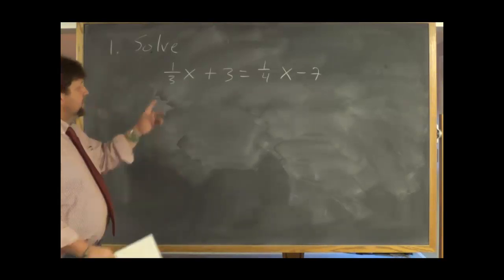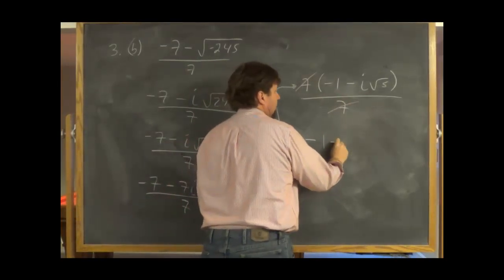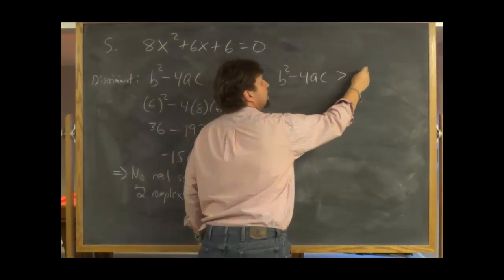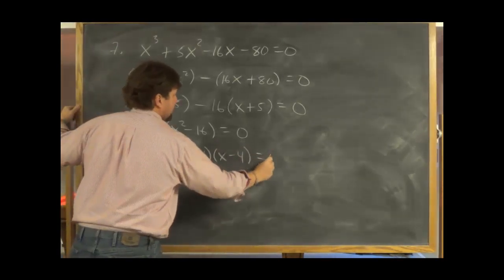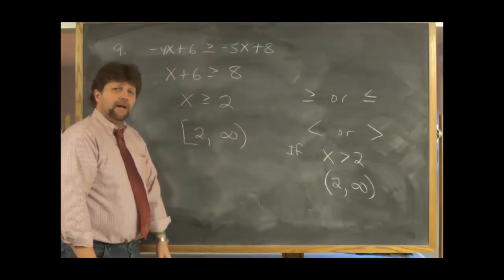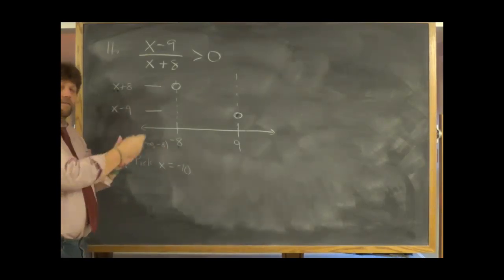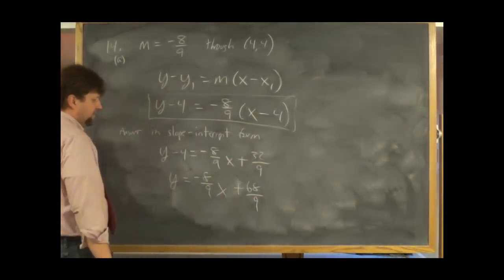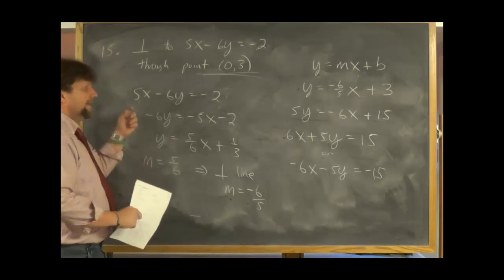Test 1 Practice Solution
Solutions to most items on Test 1 practice test.